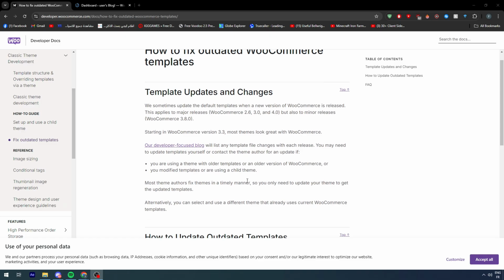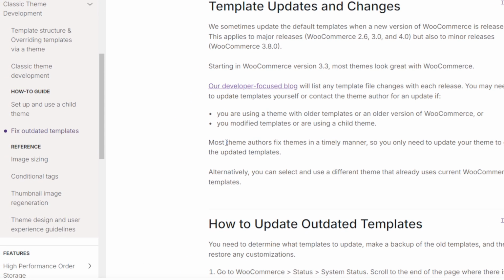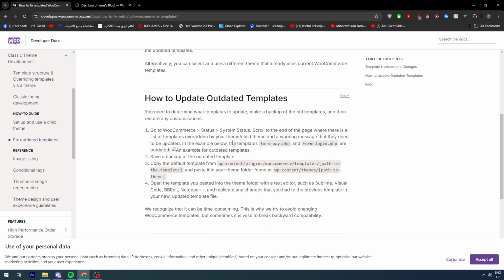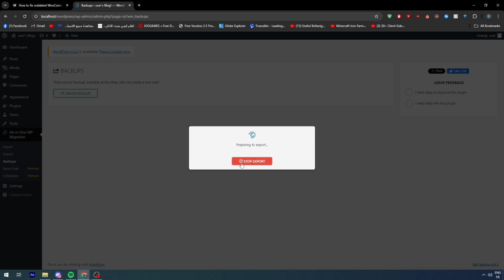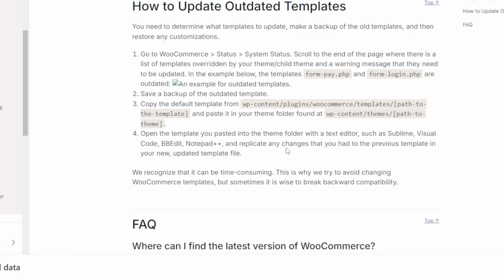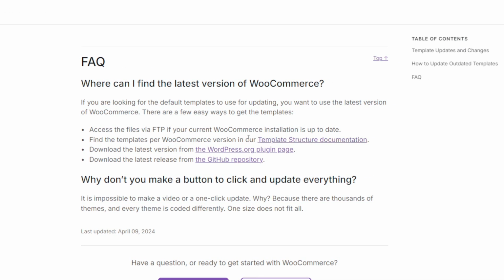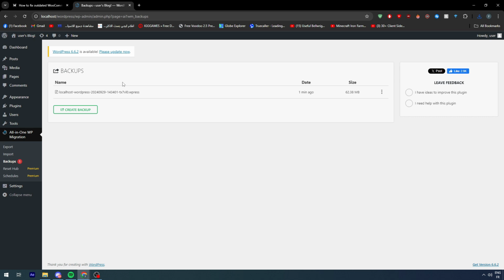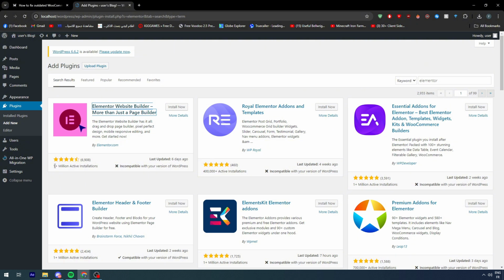How To Update Outdated Templates in WooCommerce 2025! (Full Tutorial_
Today we talk about update outdated templates in woocommerce,woocommerce,updating outdated woocommerce template files,how to update woocommerce template files